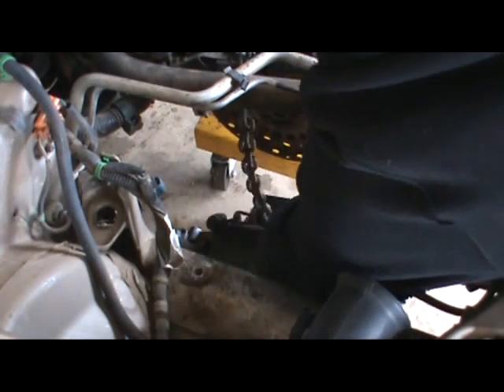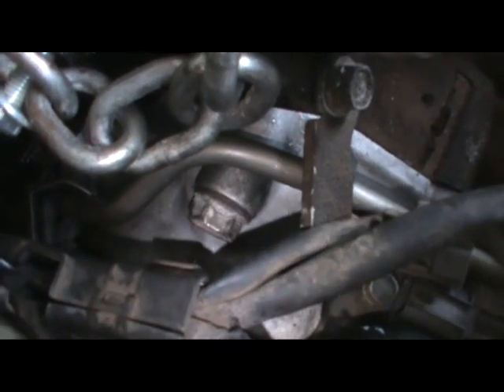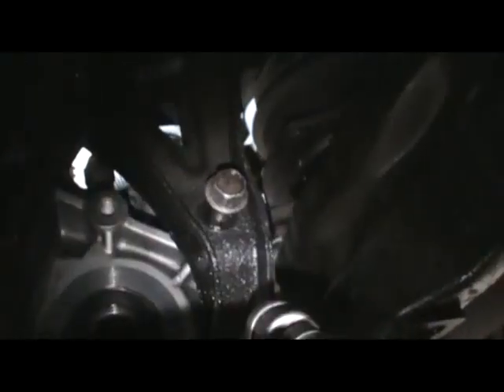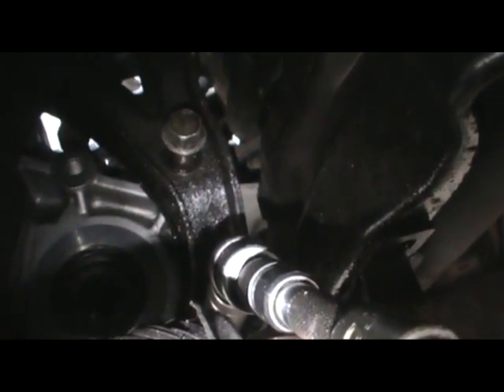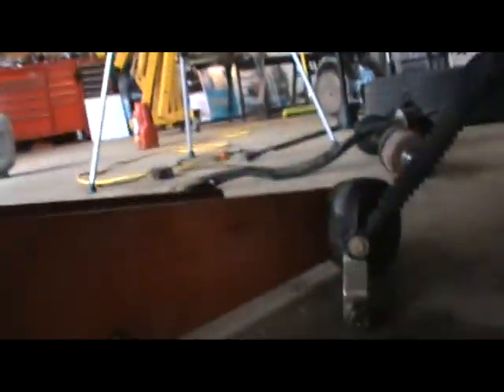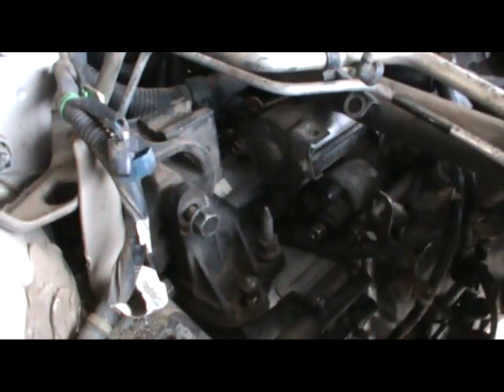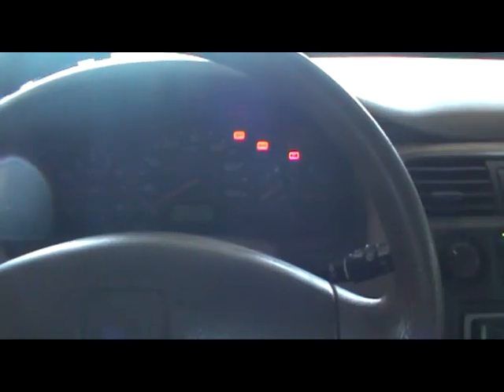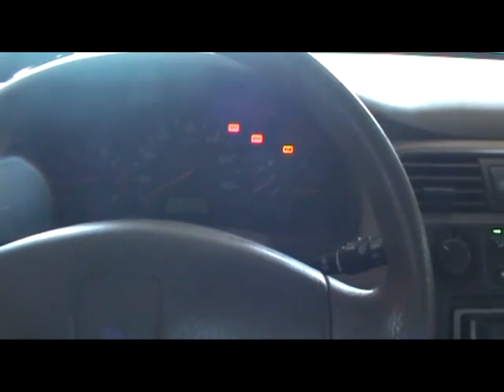$200 Craigslist transmission Part 3 Does it work? Or did I waste our money? BAXA F23A1 98-02 Accord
Here is the final video of the $200 Craigslist Transmission.
New audio layover.